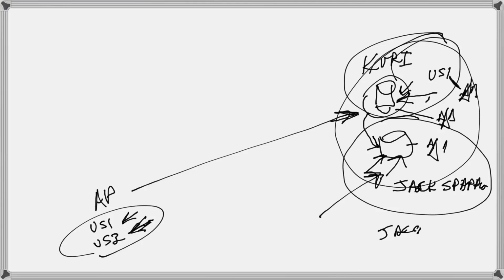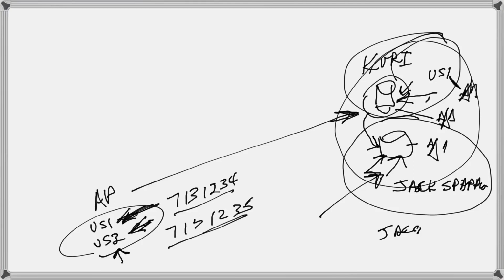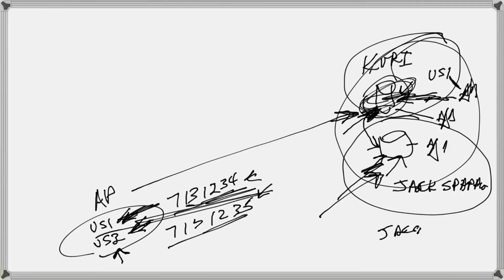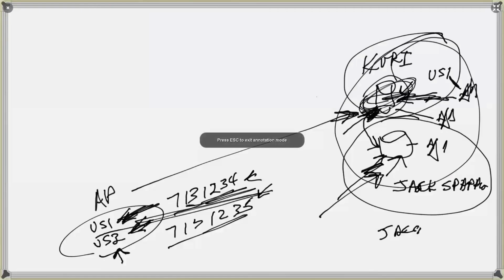ASH3 Kurmi User Database lecture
Chat about Kurmi Databases and the two ways to create users in the database.